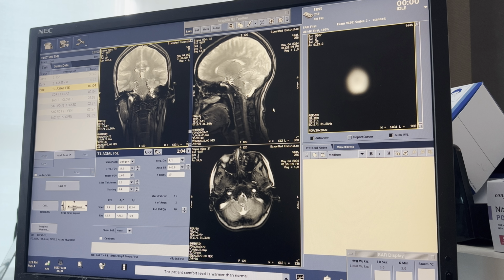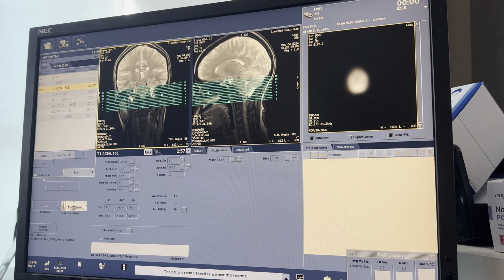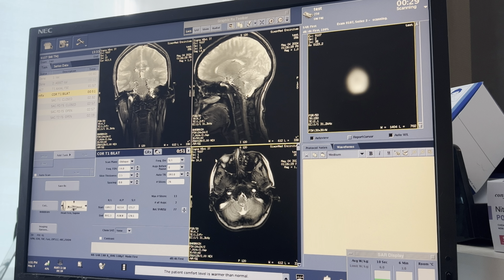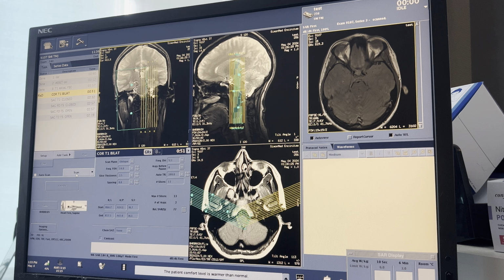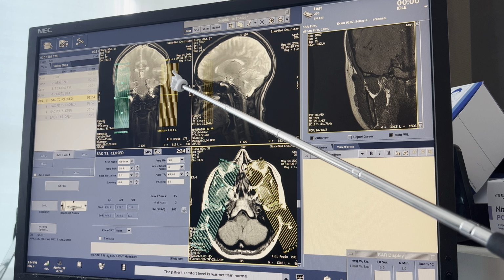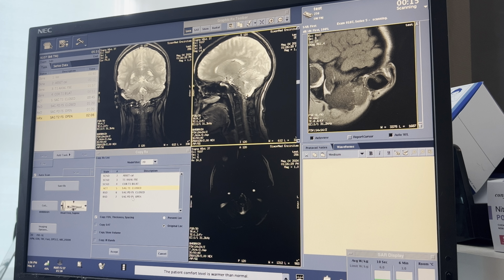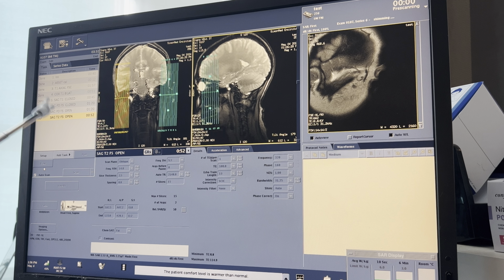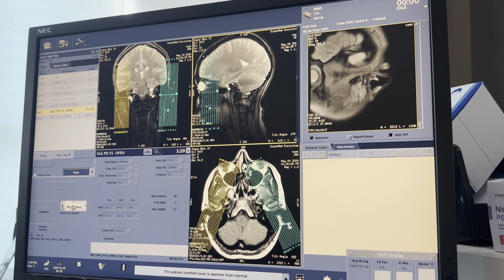Temporomandibular Joint (TMJ) Exam